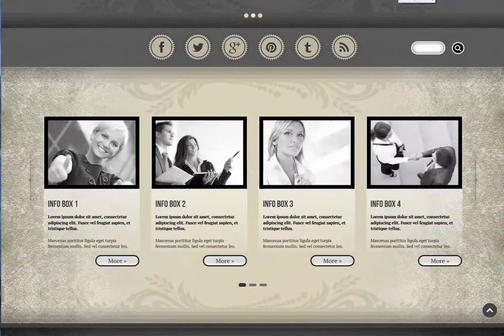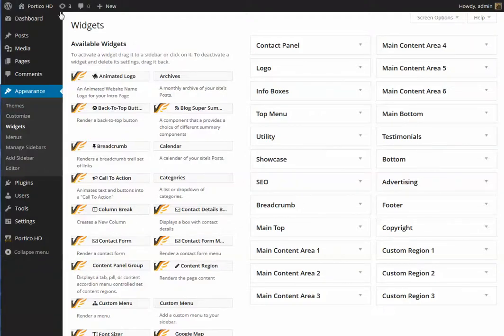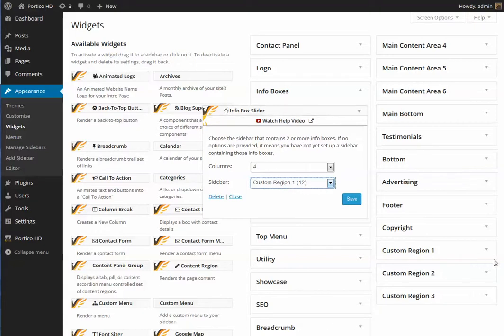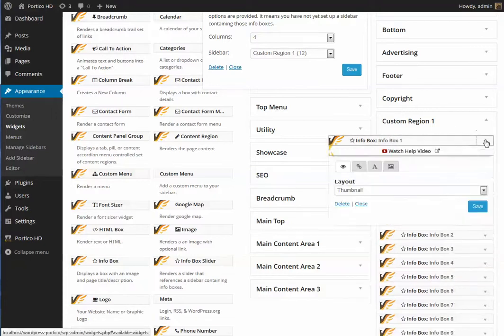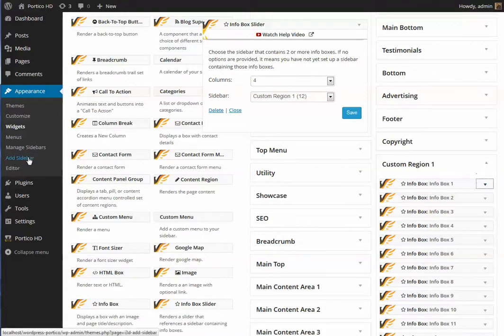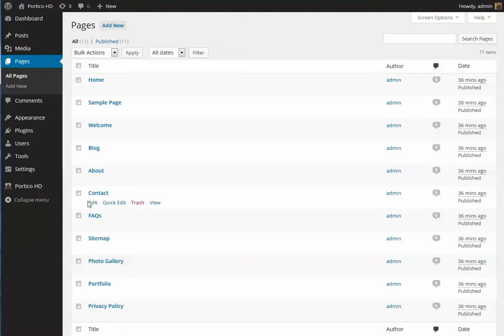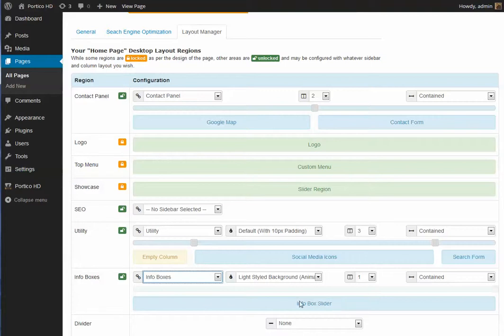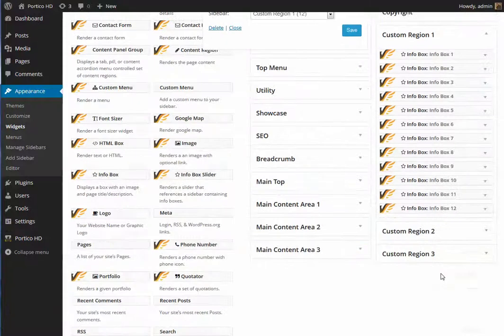Info Box Slider WIDGET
Learn how to configure the Info Box Slider Widget, included in some of our Aquila Framework WordPress Themes